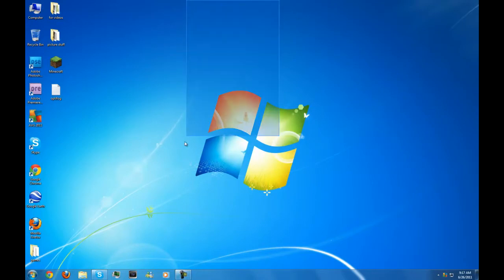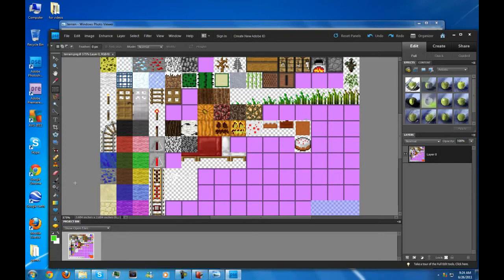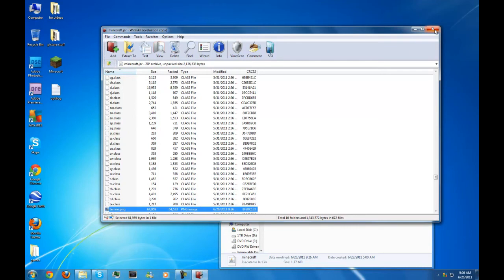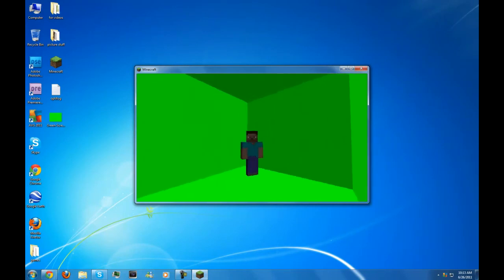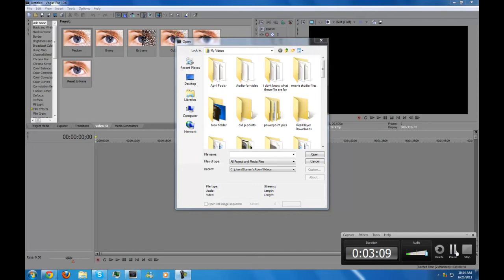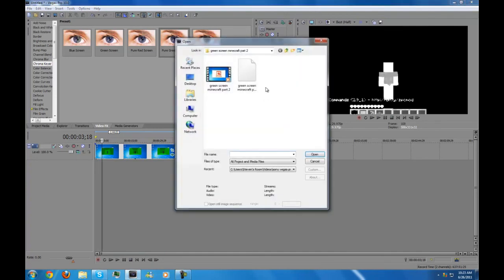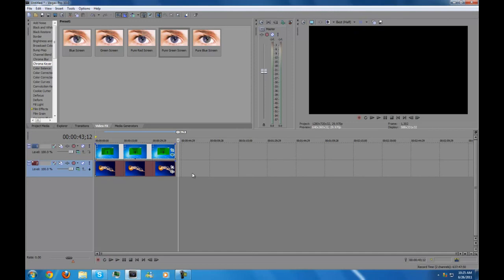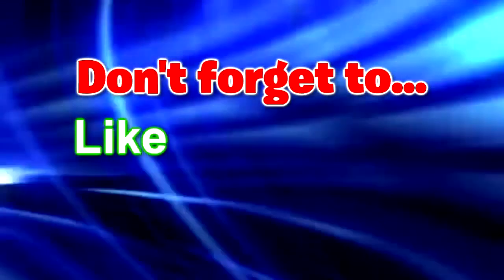A green screen effect in minecraft.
this video will show you how to make a green screen effect in minecraft using sony vegas pro 10. this will also show you how to reskin a signal block with out using a texture pack.